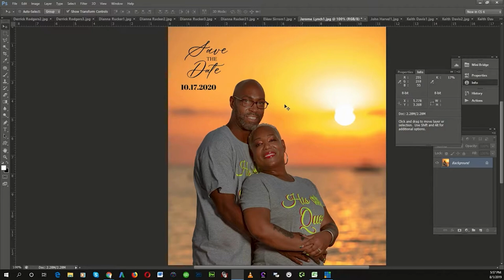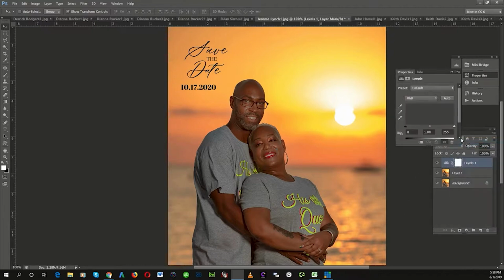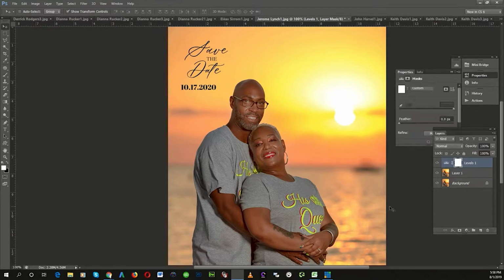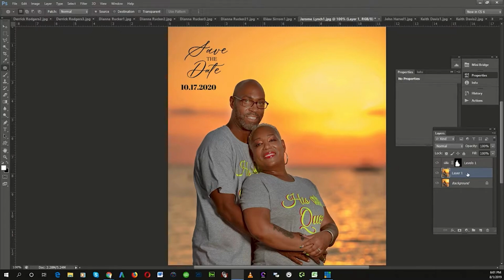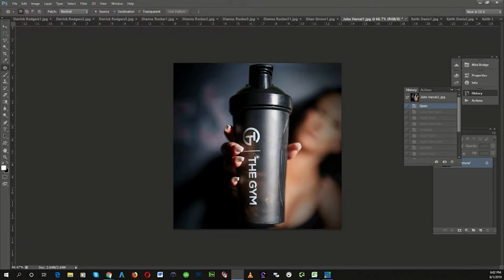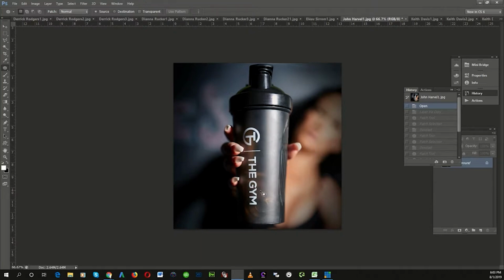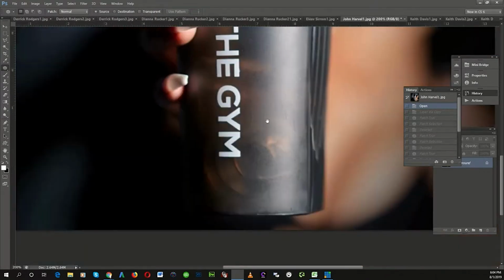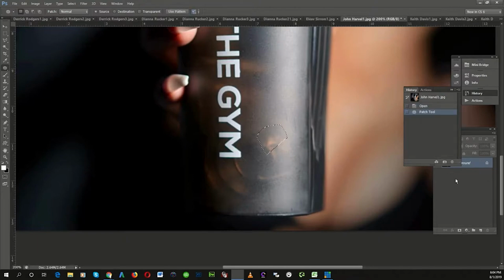Tips for Creating Balanced Images